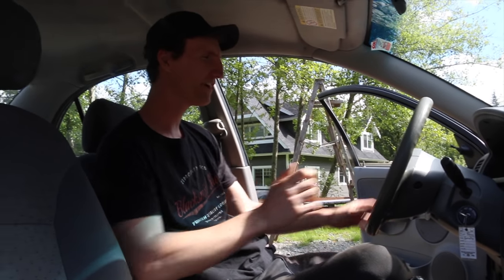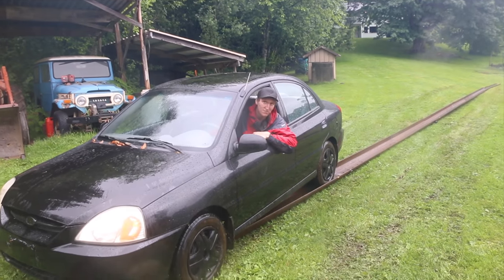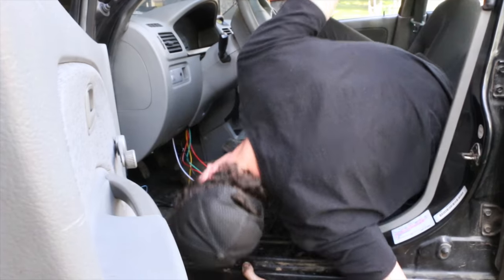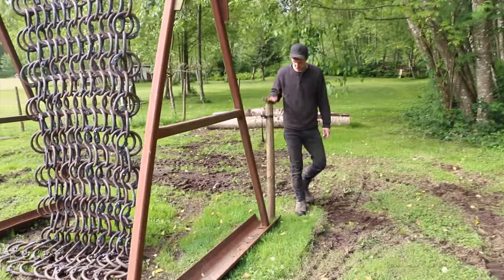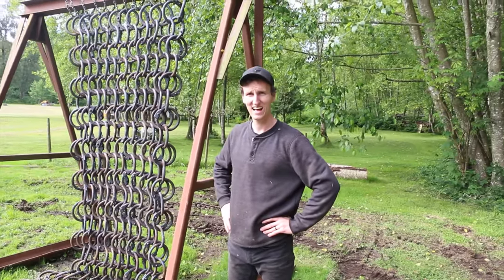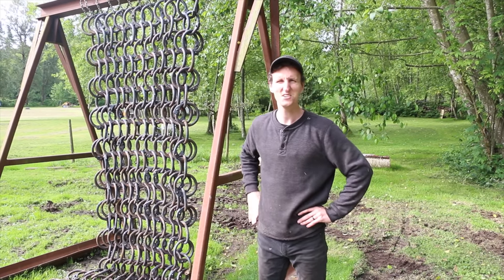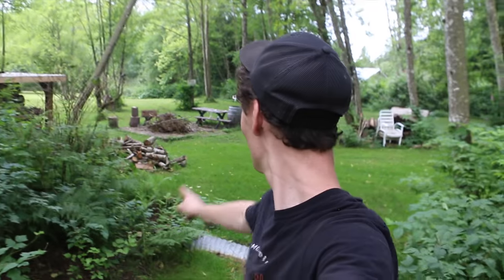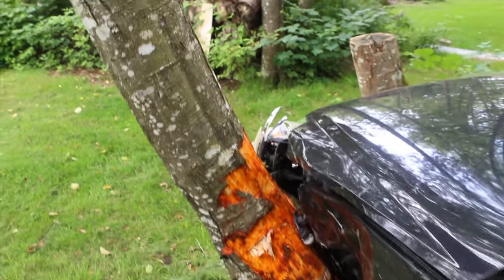I ran a car into this.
If you haven't seen the other tests I did and the building of the chainmail here are the links!

Challenging the worlds largest chainmail by sending a car at top speed straight into the chainmail. The big question is, who will win, car vs chainmail! Hope you enjoy this video!